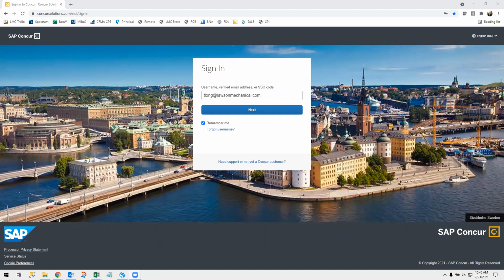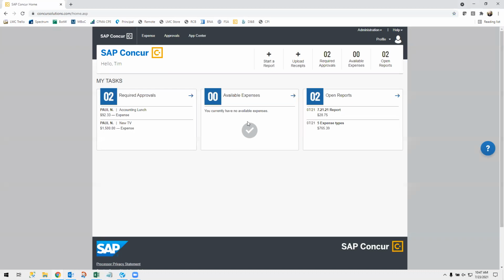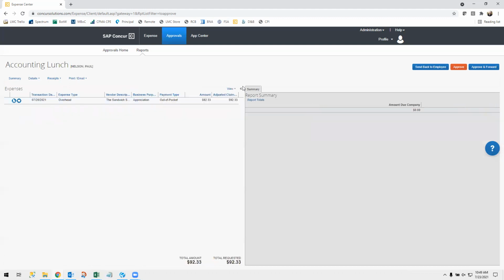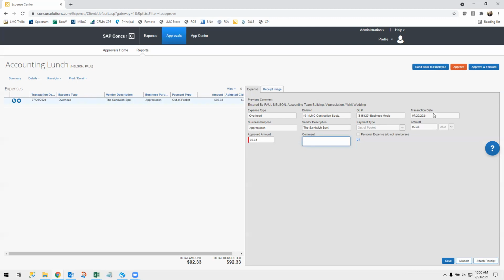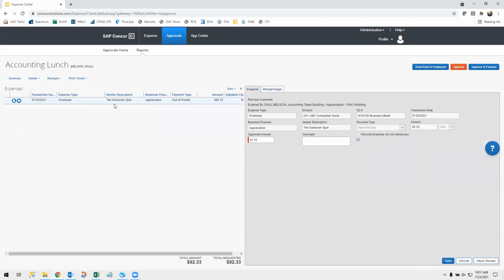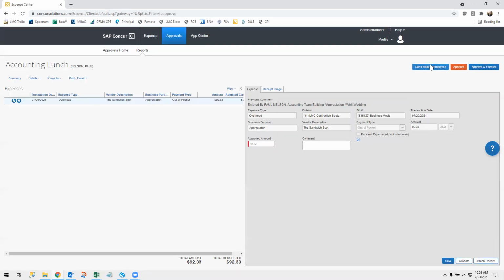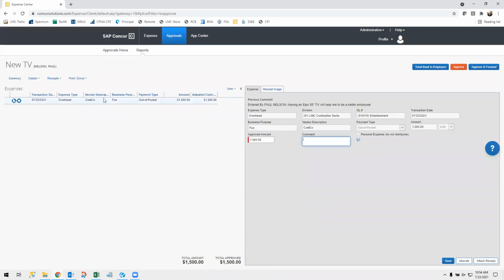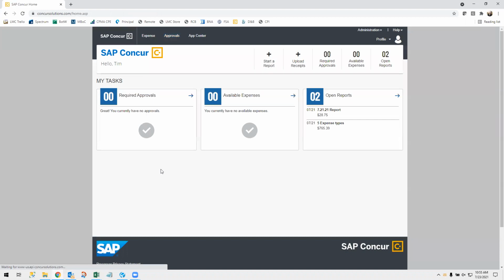Approving Expenses in Concur